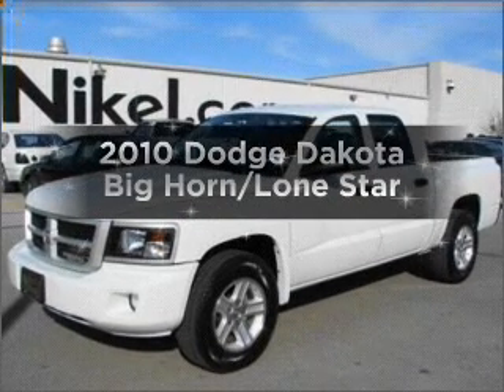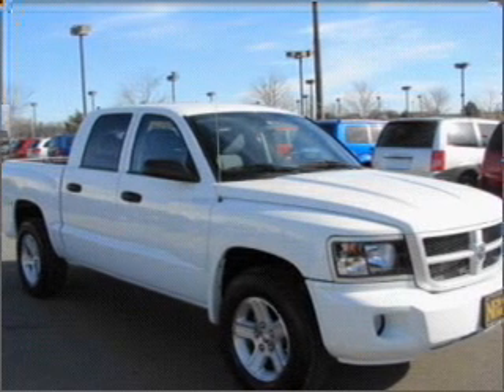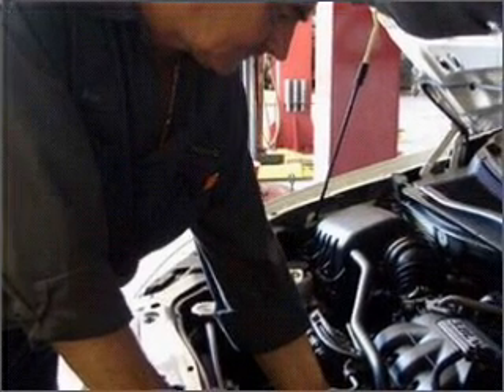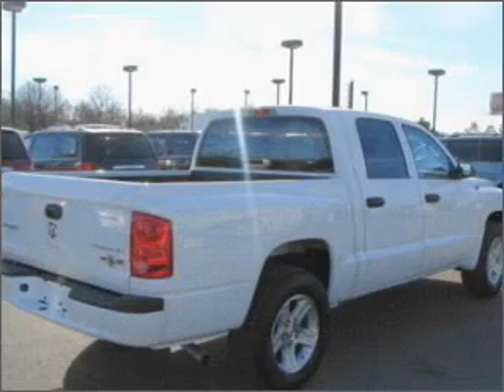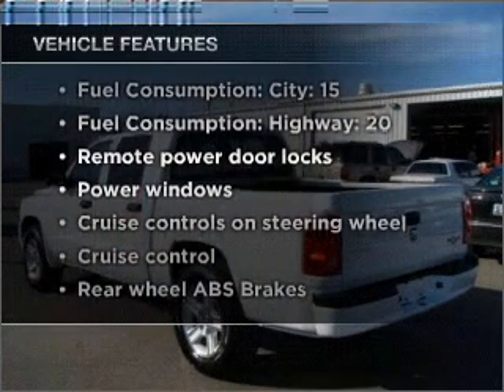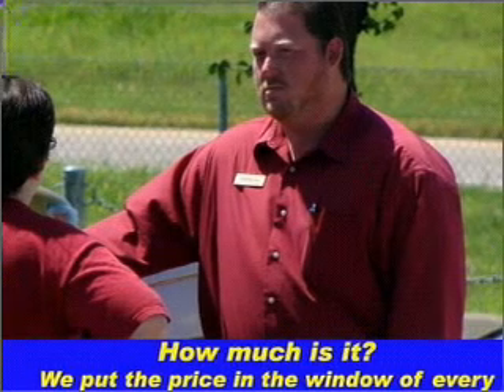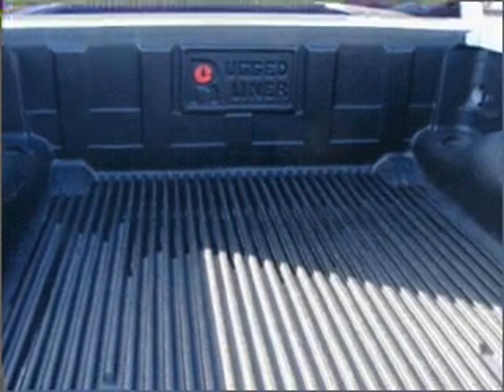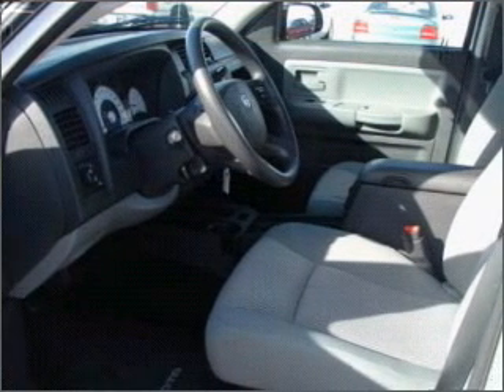2010 Dodge Dakota - Broken Arrow OK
Year: 2010
Make: Dodge
Model: Dakota
Trim: Big Horn/Lone Star
Engine: 3.7 liter 6 cylinder 12 valve
Transmission: Automatic
Color: Bright White
Mileage: 21400
Address:
2920 North Aspen Ave